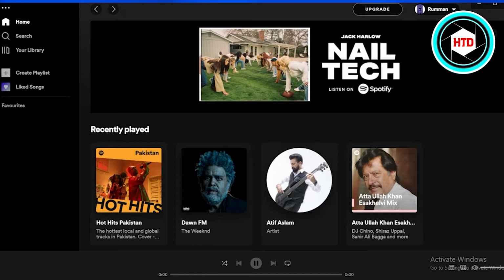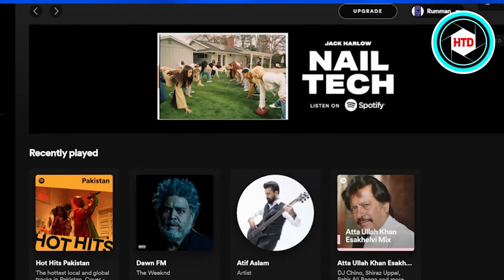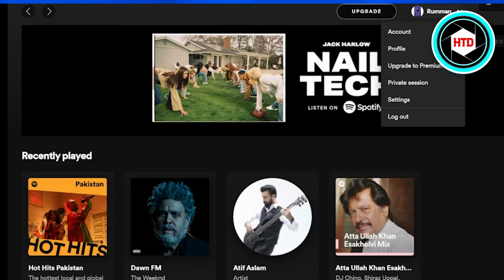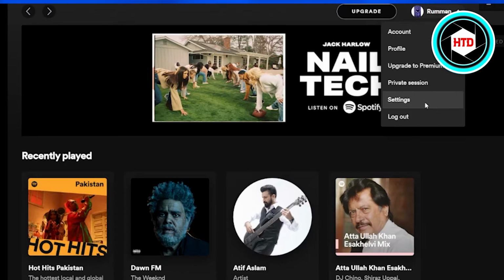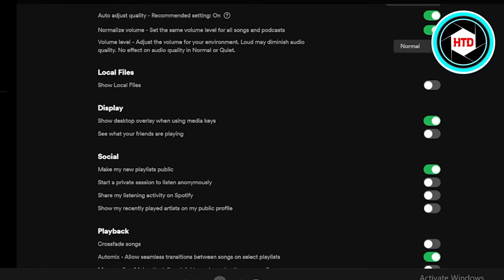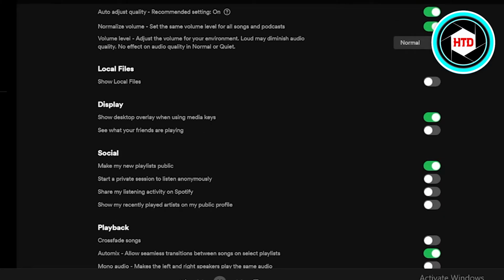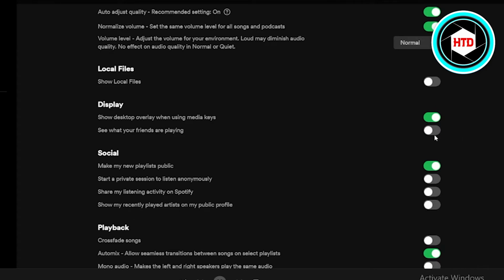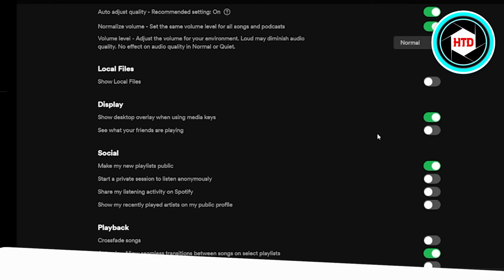How To Remove Spotify Friend Activity | Step by Step (2025)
Learn how you can remove Spotify friend activity within just a minute and be able to do this whenever you might want to.